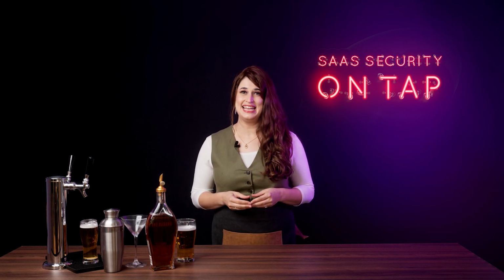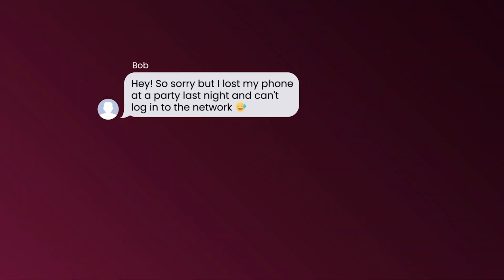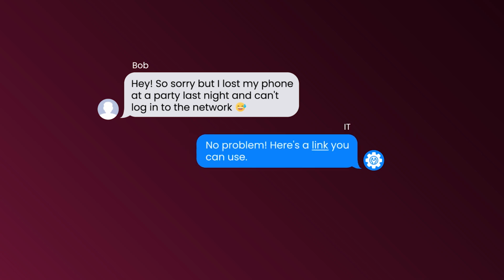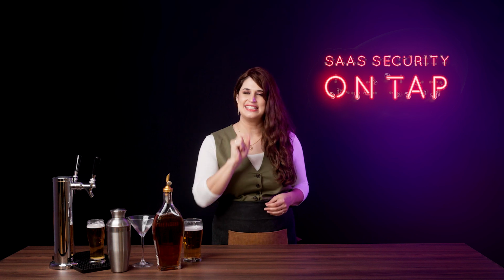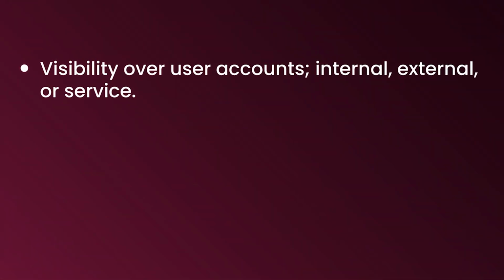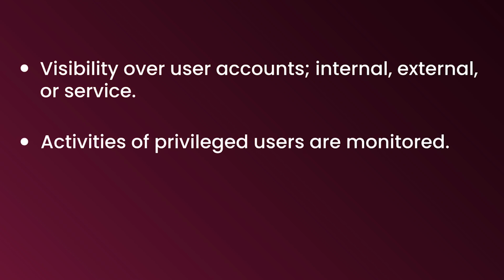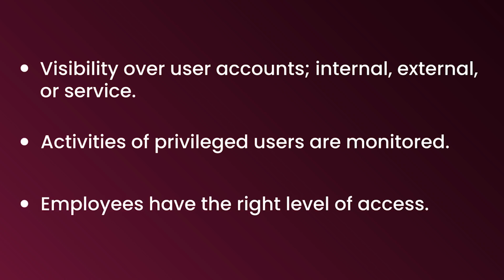Identity and Access Governance – The Who’s Who of SaaS Security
Keeping your data secure used to be as easy as setting a username and password, but today that's no longer the case.
Access control and IAM tools go a long way, but they alone are still not enough to keep a secure SaaS stack. Identity and Access Governance takes these solutions one step further by making sure the right people have the right access to the right places at the right time. Join Eliana V as she explains how Identity and Access Governance comes into play with the different types of users.